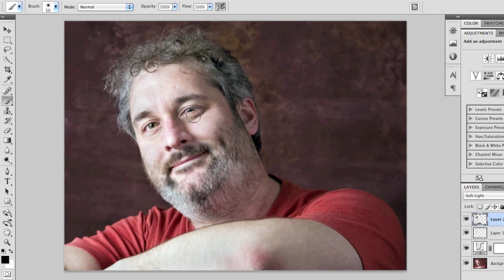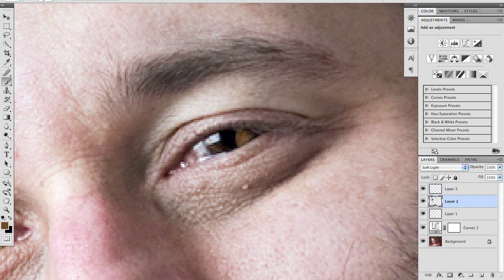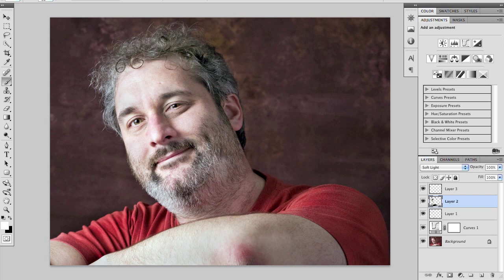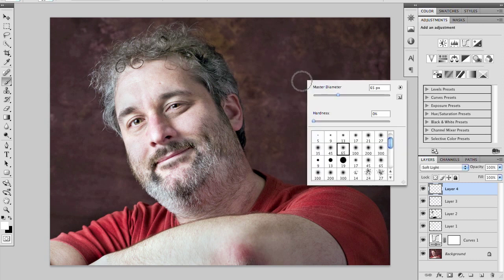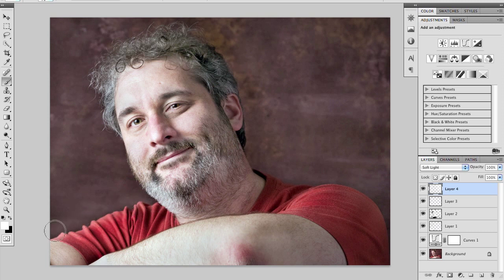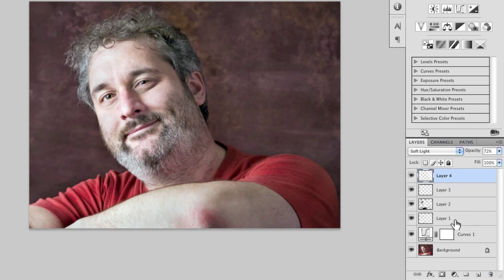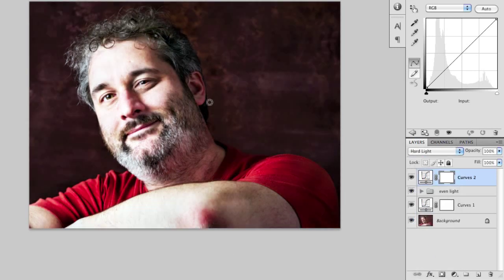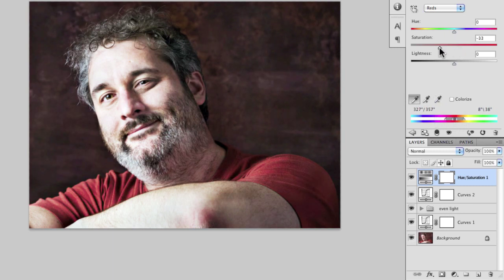Tutorial 18, Chapter 2 - Draganize a Portrait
We continue to work on applying the Dragan effect to our portrait in Tutorial 18, Chapter 2, starting with some work on fixing eye colour with colour blending mode and some more work on preparing the image for the draganizing layers. We then move on to boosting contrast and fixing colours by using curves and hue/saturation layers.